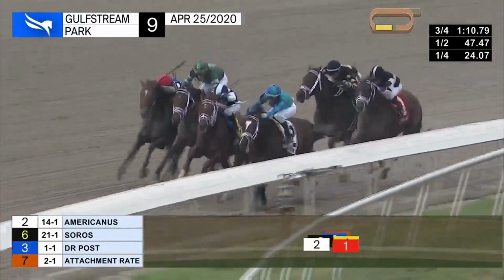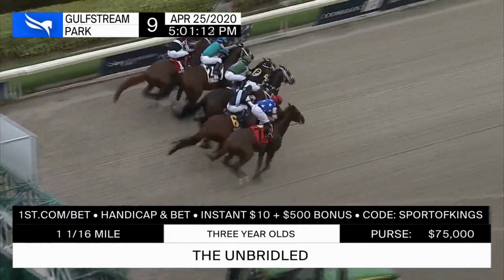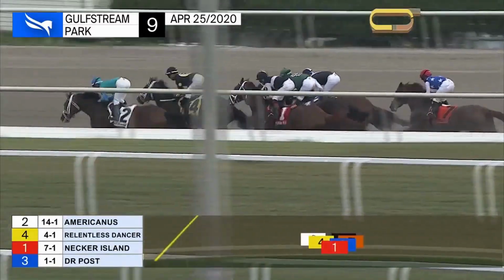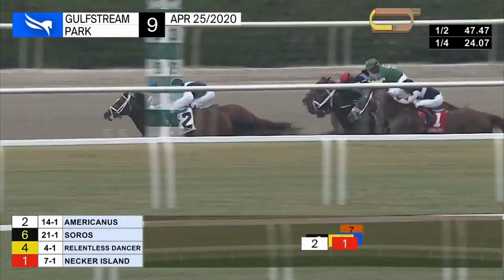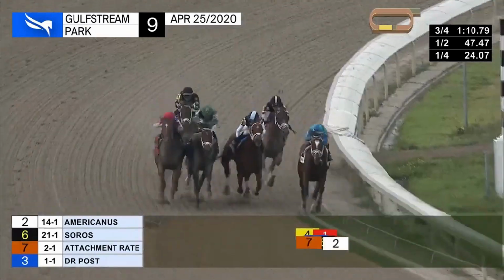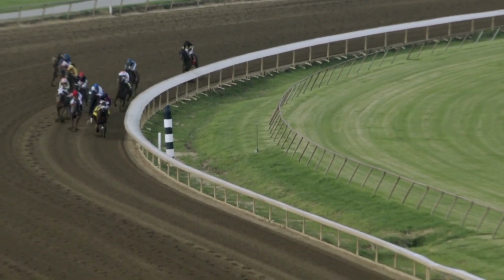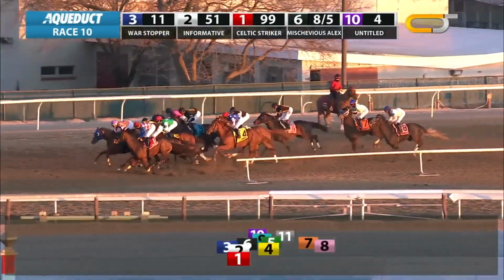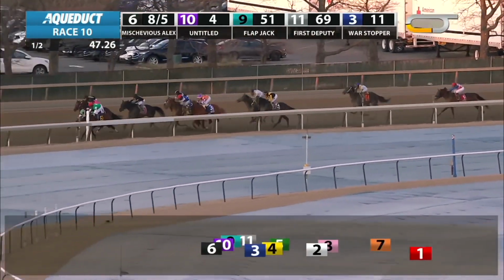Attachment Rate: 2020 Kentucky Derby Profile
On this video we preview the chances of Attachment Rate heading into the 2020 Kentucky Derby